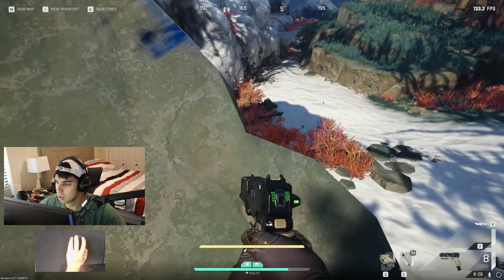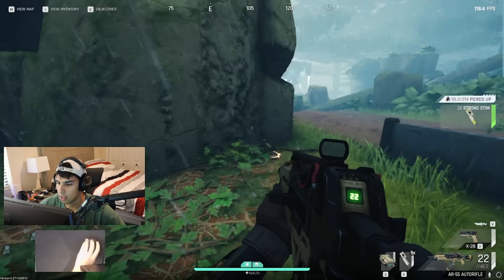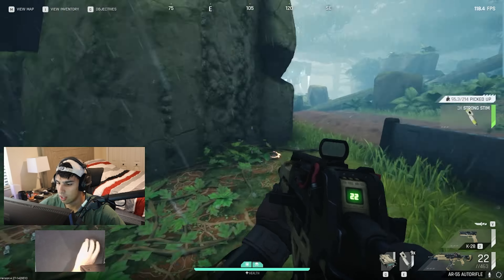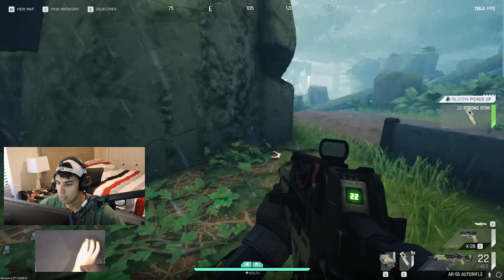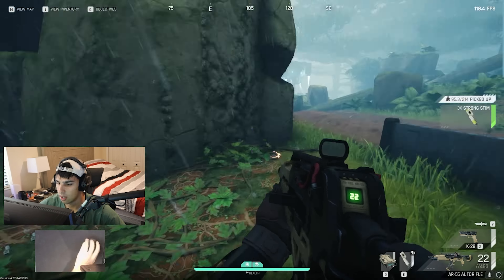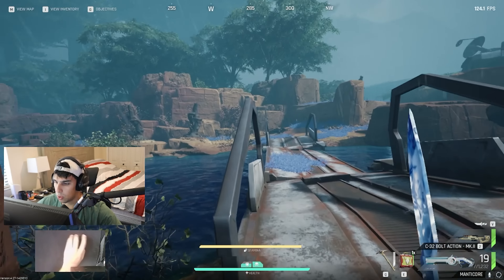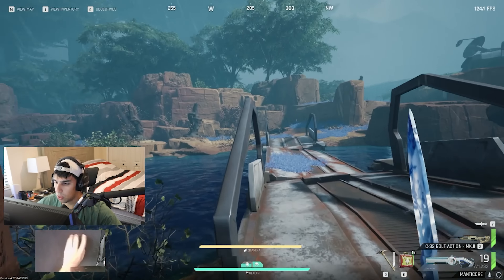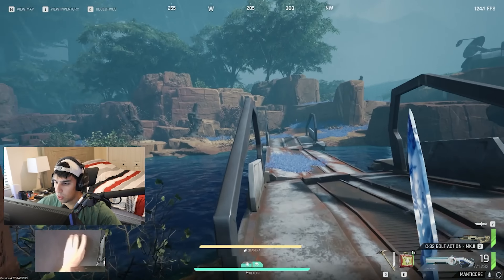Countering a Drill with a Free Loadout is Exhilarating | Zero to Hero #1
*** If you know a *NEW* Player wanting to get into "The Cycle: Frontier", Send them my link to get started!